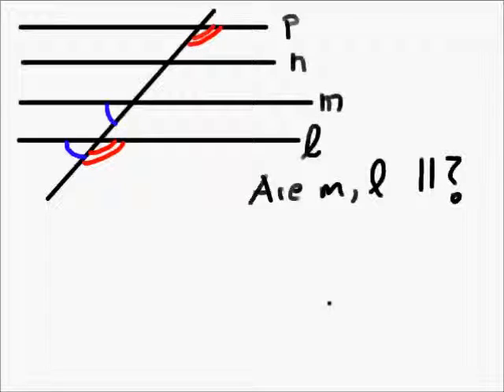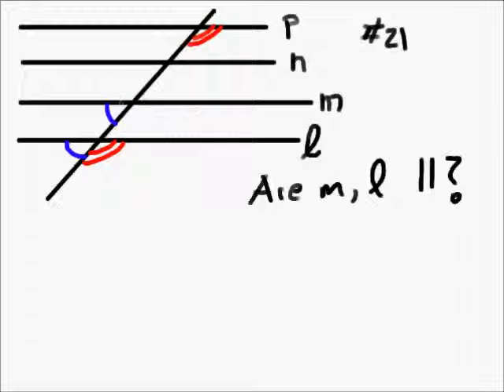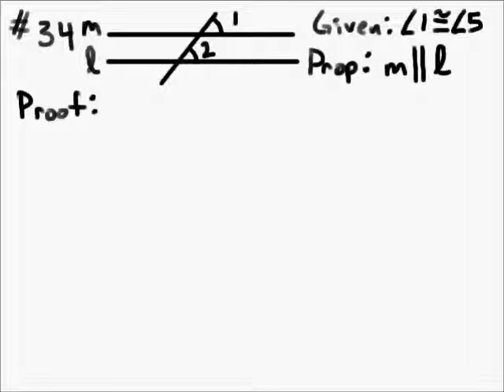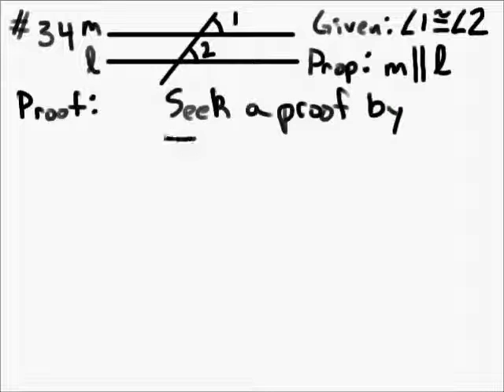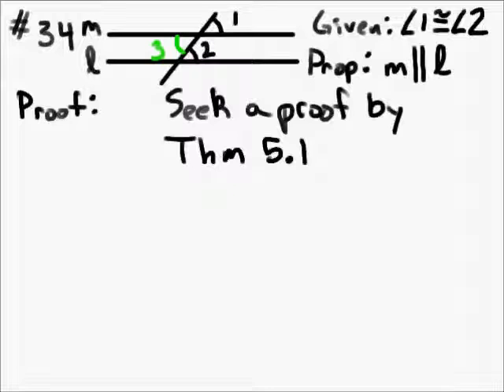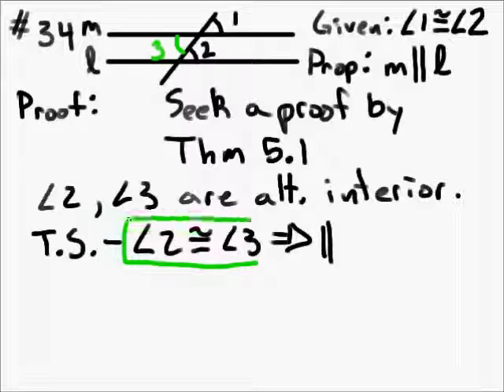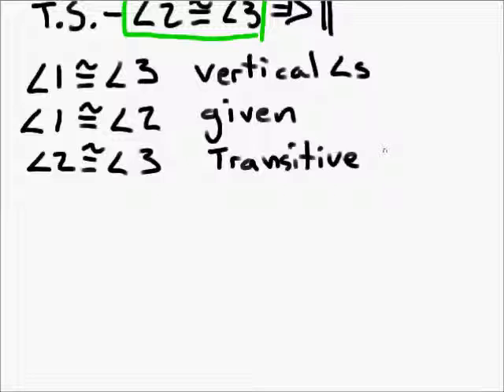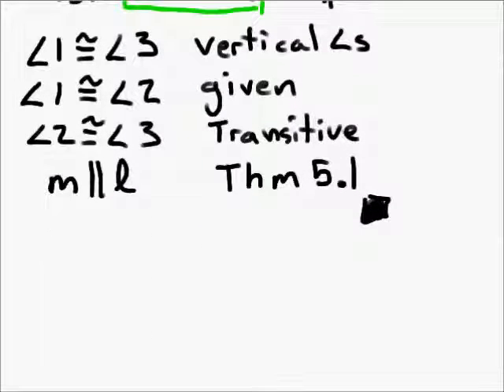Section 5.1 #21, 34